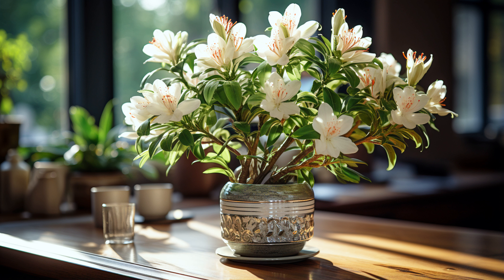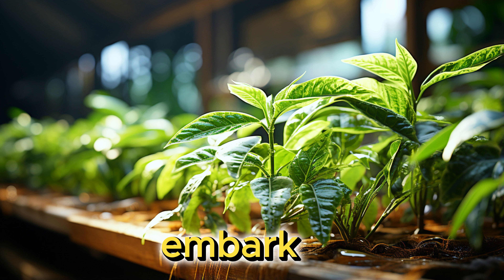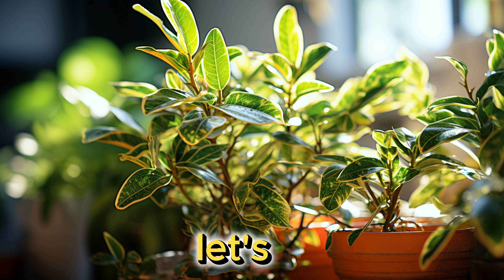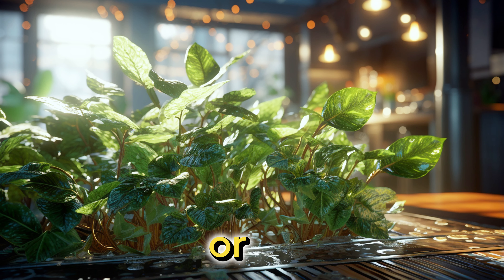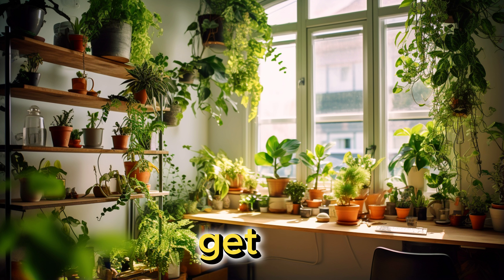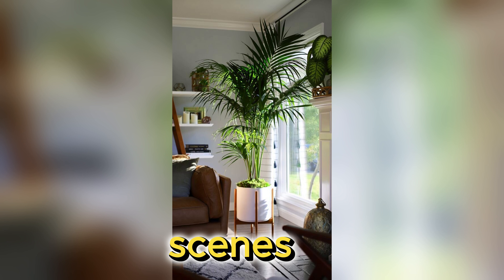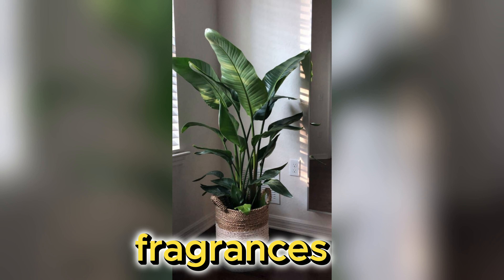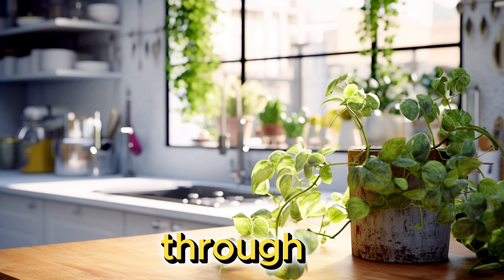House Plants Decoration Ideas | Indoor Plants Decor Ideas | Interior Plants Design Ideas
Looking to transform your home into a green oasis? You're in the right place! In this video, we explore the world of House Plants Decoration Ideas, Indoor Plants Decor Ideas, and Interior Plants Design Ideas that will take your home decor to the next level.

Discover creative ways to incorporate indoor plants into your living spaces and turn them into stunning design elements. From greenery as art to functional plant decor, we've got it all covered! 🪴✨

More Related Quries:
indoor plants decor ideas
interior plants design ideas
indoor plants home decor ideas
house plants decoration ideas
house plants design ideas
indoor plants decoration ideas in tamil
indoor plants design ideas
indoor plants decoration ideas in telugu
indoor plant decoration ideas in bedroom
indoor plant room ideas
best indoor plants decoration ideas
indoor plants decoration ideas in malayalam
indoor plant decoration ideas sinhala
indoor plants decoration ideas in kannada
best house plant
slow light indoor plants
best house plants
best houseplants
low light house plants
indoor house plants
low light plants
good indoor plants
indoor plants for beginners
best indoor plants for beginners
low light houseplants
indoor plants low light
best indoor plants low light
low maintenance indoor plants
easy care houseplants
beginner houseplants
air purifying plants
easy care plants